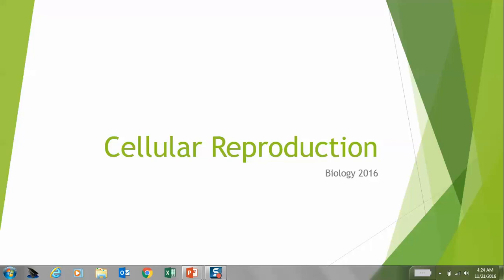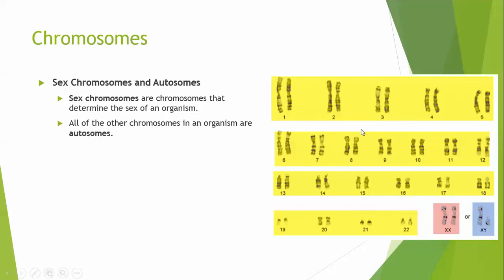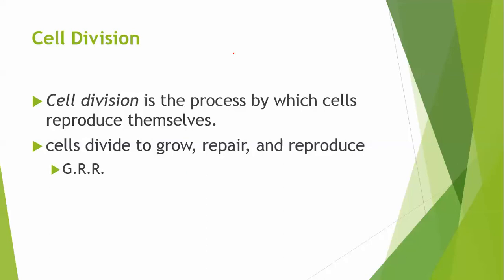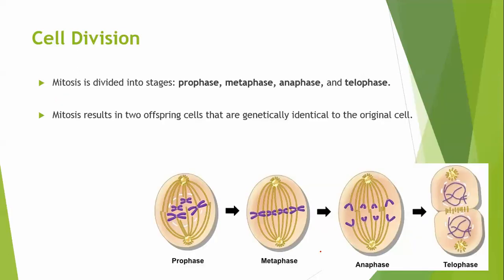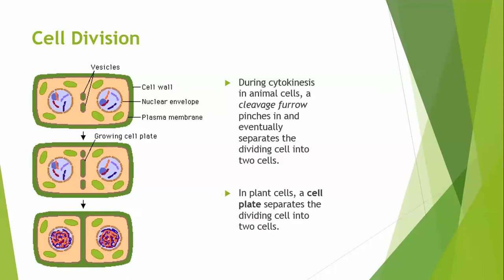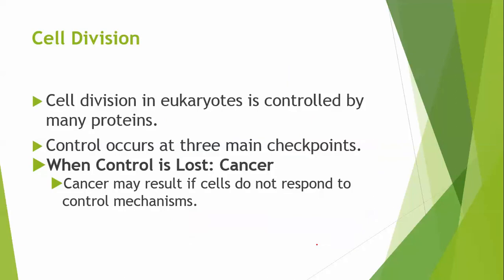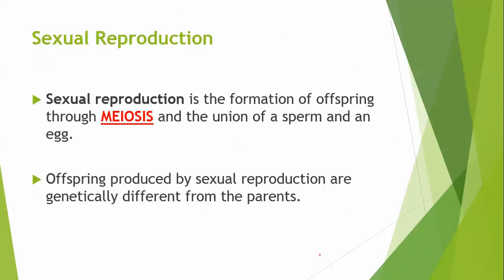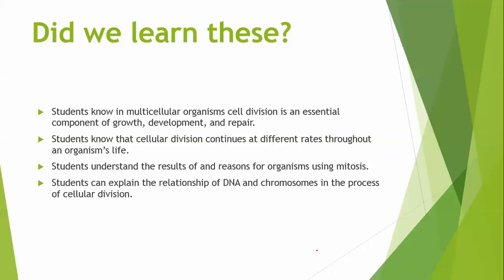Cell Division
Mitosis